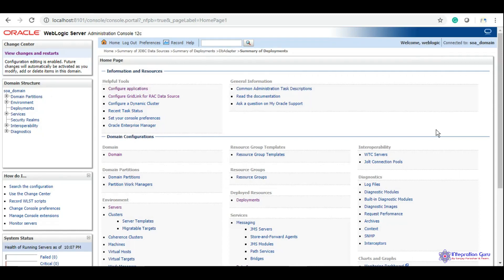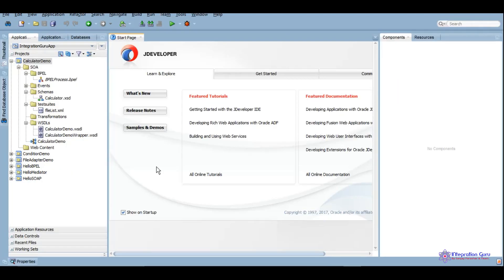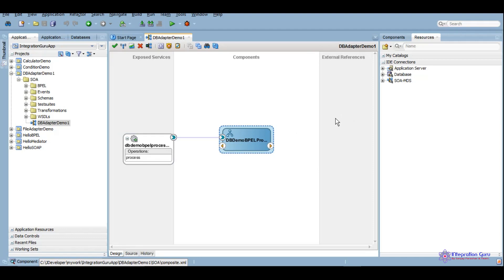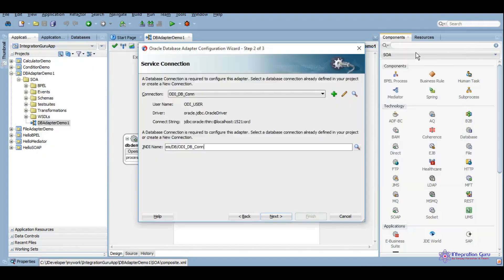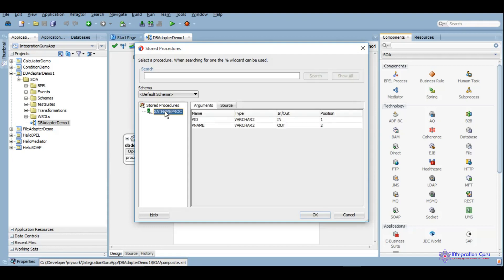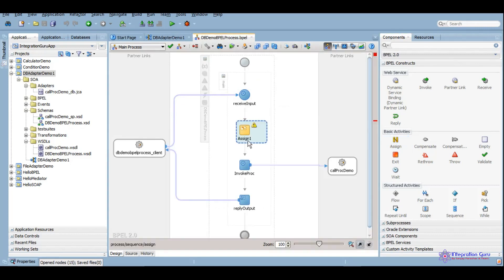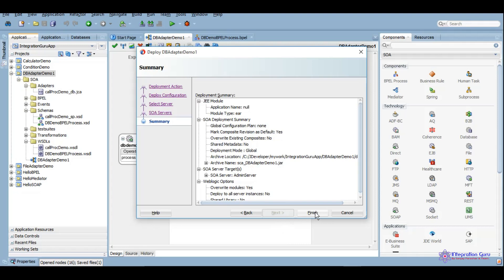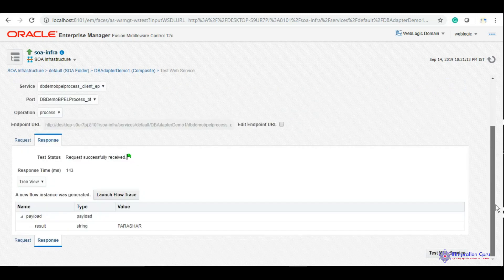Oracle SOA 12C | Oracle Database Adapter in SOA | Calling Stored Procedure using DB Adapter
In This Video we will do below Activities:

Oracle SOA Service Development: (Part II)
4. Create DB tables, a procedure to use in SOA Code.
5. Develope SOA Service with DB Adapter (Call Procedure)
6. Deploy and Test Service.

- Integration Guru